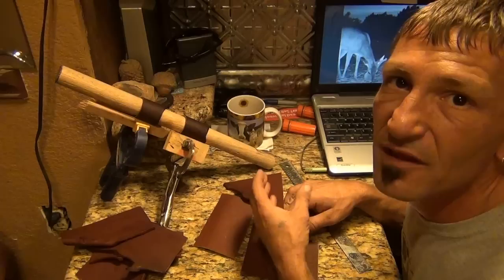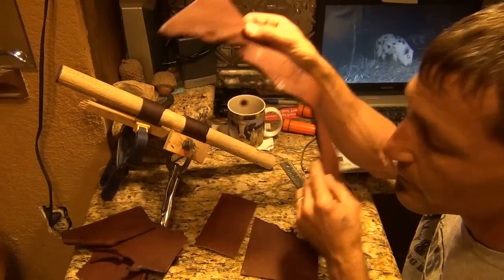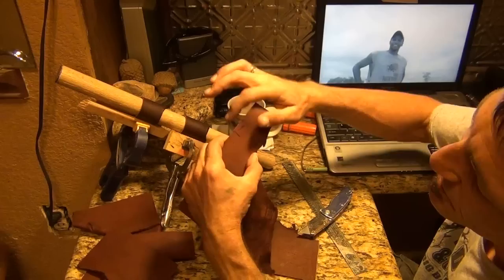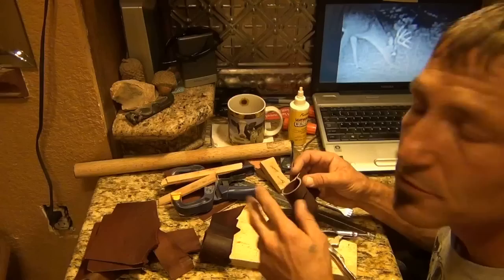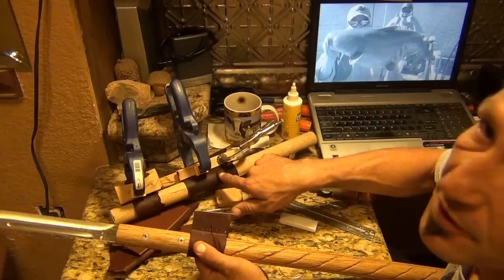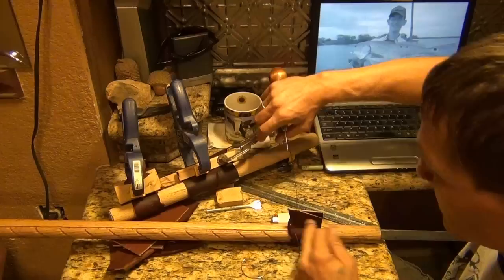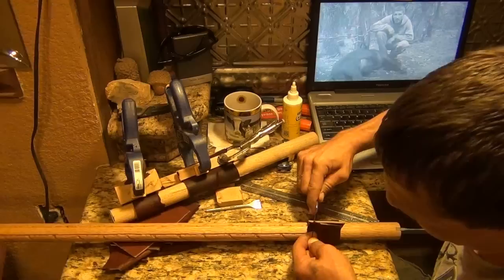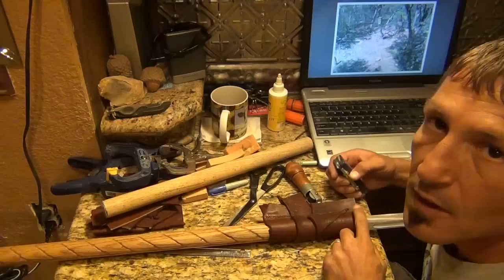Building A Tactical Walking Stick 11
In this video I show how to sew the leather on the handle for the grip.  Continues into the next video also showing covering the latch.